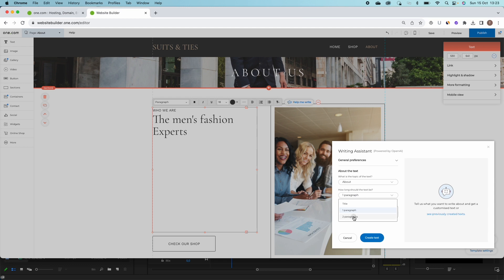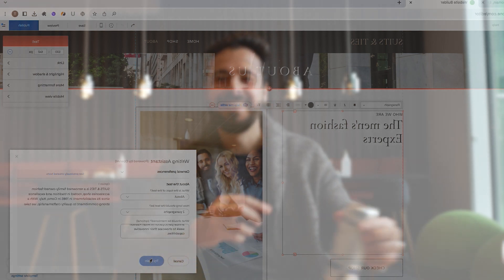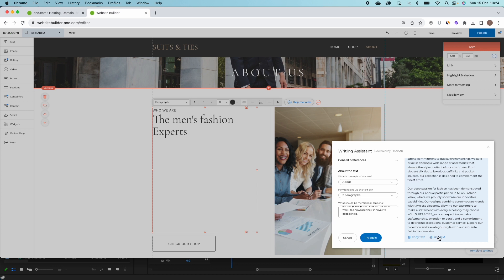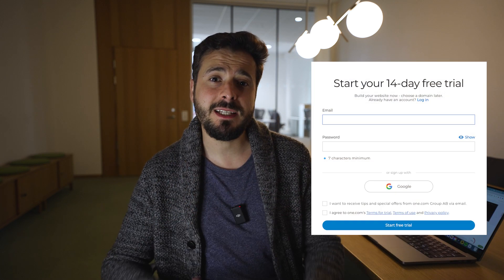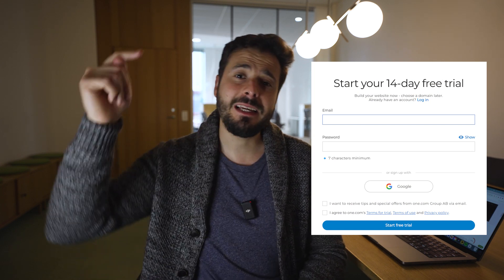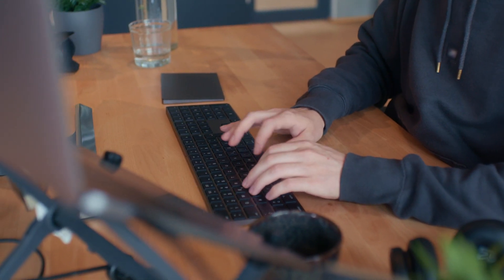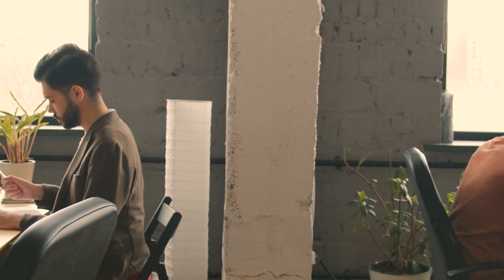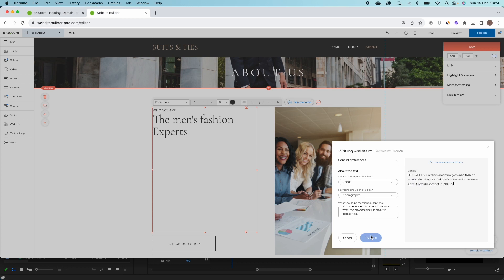How to add content to your website | AI-generated content vs. Freelancers vs. Manual Creation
Are you struggling with creating captivating content for your website? In this video, we're diving deep into the realm of website content creation and exploring the game-changing solutions for avoiding writer's block, from AI-generated content to hiring freelancers and the traditional manual approach.

First, we'll uncover how you can defeate writer's block using AI-generated content. Discover how AI-powered tools can generate high-quality, SEO-friendly content in a fraction of the time it takes a human writer. Say goodbye to staring at a blank screen and hello to a constant flow of engaging articles, blog posts, and product descriptions.

But, is AI-generated content truly the future? We'll compare the pros and cons of this approach to the second option: hiring freelancers. Find out which one is more cost-effective, efficient, and tailored to your specific needs.

Lastly, we'll weigh the merits of both automated and freelance content creation against the manual creation process. What's the best method for your website's unique goals and audience?

If you're a website owner, marketer, or content creator, this video is a must-watch. We'll help you make an informed decision that will save you time and resources while boosting your online presence.

Join us on this journey to uncover the future of website content creation!